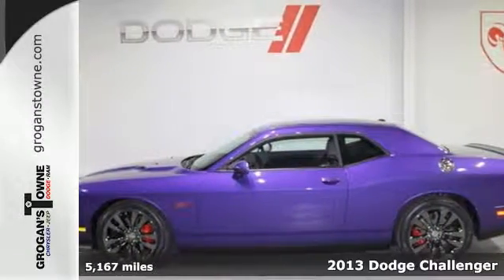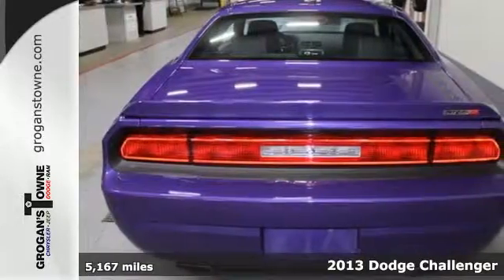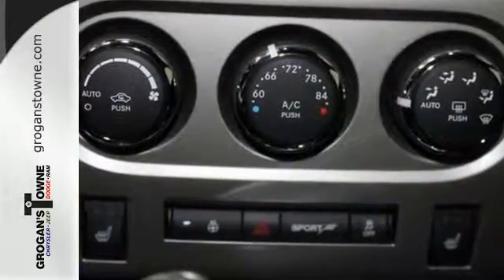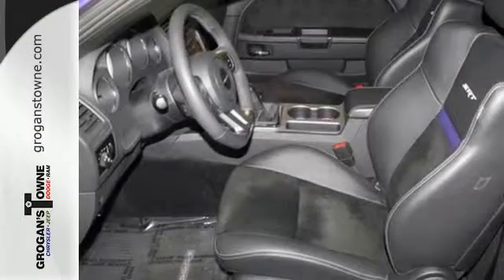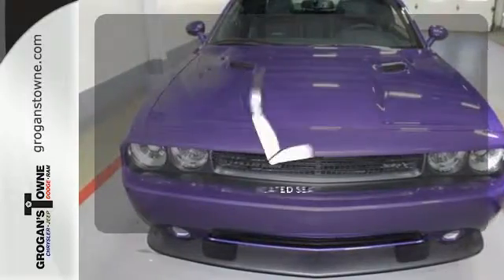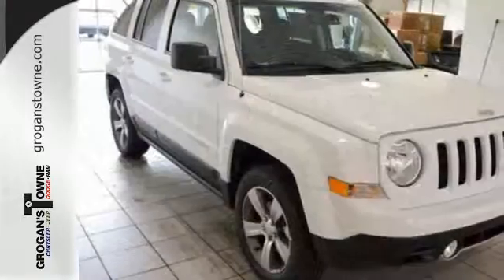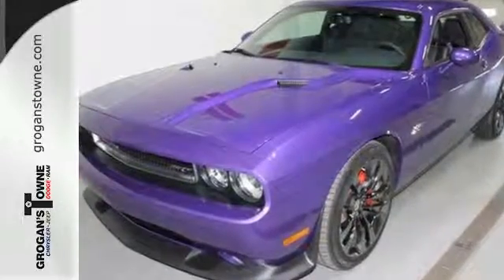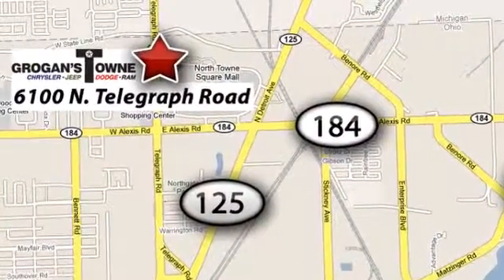2013 Dodge Challenger Toledo OH Cleveland, OH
Year: 2013
Make: Dodge
Model: Challenger
Trim: SRT8
Engine: SRT HEMI 6.4L V8
Transmission: Tremec 6-Speed Manual
Color: Purple
Mileage: 5167
Stock #: K7889460
VIN: 2C3CDYCJ9DH681866
Certified!!. Challenger SRT8, 2D Coupe, SRT HEMI 6.4L V8, Tremec 6-Speed Manual, RWD, Plum Crazy Pearl, 4-Wheel Disc Brakes, ABS brakes, Automatic temperature control, Brake assist, Compass, Driver vanity mirror, Electronic Stability Control, Front Center Armrest, Front fog lights, Front reading lights, Fully automatic headlights, Garage door transmitter: HomeLink, Heated door mirrors, Heated front seats, Heated steering wheel, High-Intensity Discharge Headlights, Illuminated entry, Leather Shift Knob, Low tire pressure warning, Outside temperature display, Passenger vanity mirror, Power windows, Radio: Uconnect 430 CD/DVD/MP3/HDD, Rear window defroster, Remote keyless entry, SIRIUS Satellite Radio, Speed control, Spoiler, Steering wheel mounted audio controls, Telescoping steering wheel, Tilt steering wheel, Traction control, and Variably intermittent wipers. brbr$ $ $ $ $ I knew that would get your attention! Now that I have it, let me tell you a little bit about this gorgeous-looking and fun 2013 Dodge Challenger. This fantastic Dodge is one of the most sought after used vehicles on the market because it NEVER lets owners down. This Challenger is nicely equipped with features such as 2D Coupe, 4-Wheel Disc Brakes, ABS brakes, Automatic temperature control, Brake assist, Certified!!, Challenger SRT8, Compass, Driver vanity mirror, Electronic Stability Control, Front Center Armrest, Front fog lights, Front reading lights, Fully automatic headlights, Garage door transmitter: HomeLink, Heated door mirrors, Heated front seats, Heated steering wheel, High-Intensity Discharge Headlights, Illuminated entry, Leather Shift Knob, Low tire pressure warning, Outside temperature display, Passenger vanity mirror, Plum Crazy Pearl, Power windows, Radio: Uconnect 430 CD/DVD/MP3/HDD, Rear window defroster, Remote keyless entry, RWD, SIRIUS Satellite Radio, Speed control, Spoiler, SRT HEMI 6.4L V8, Steering wheel mounted audio controls, Telescoping steering wheel, Tilt steering wheel, Traction control, Tremec 6-Speed Manual, and Variably intermittent wipers. brbrNobody treats you better!!!

Address:
6100 N Telegraph Rd.